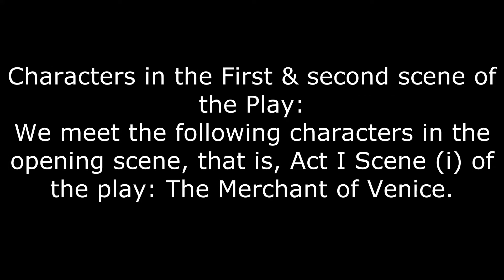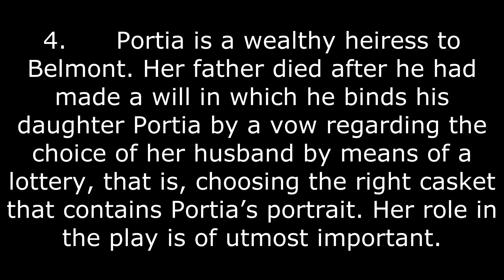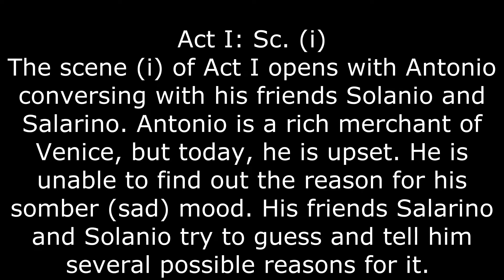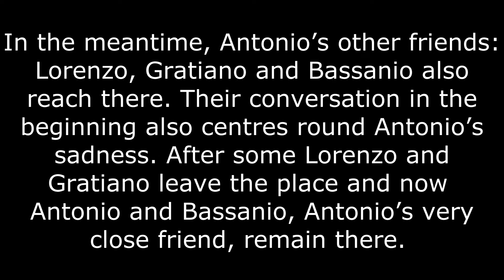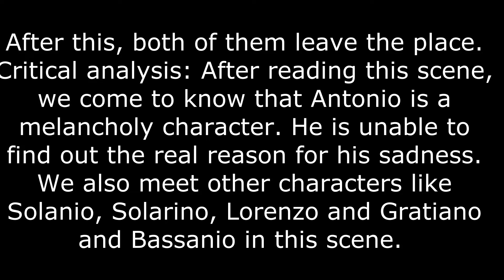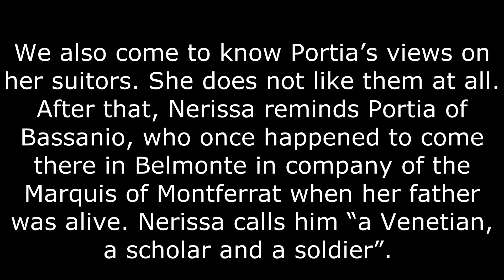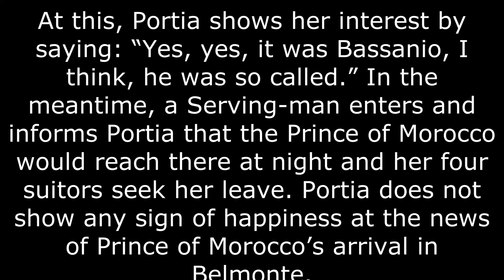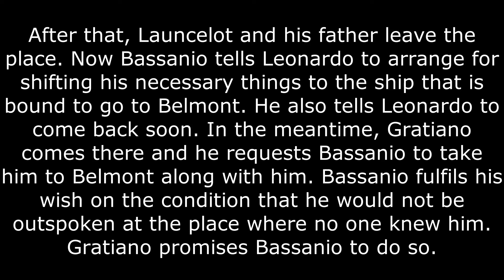The Merchant of Venice-fast Track Summary in English-William Shakespeare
SummaryOfTheMerchantofVenice Video 1